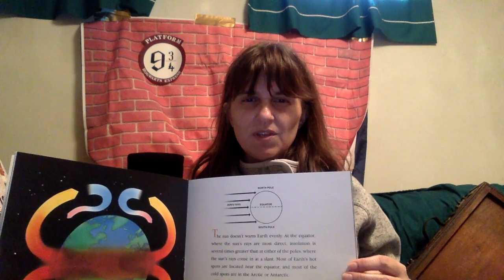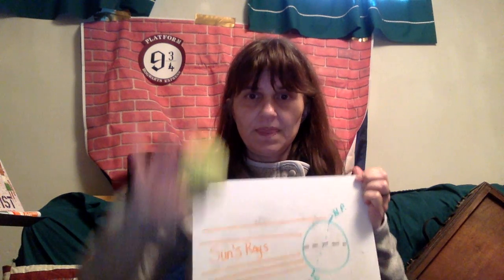Weather and Seasons compare